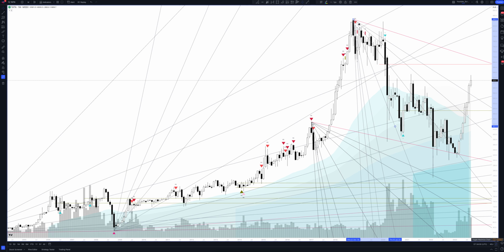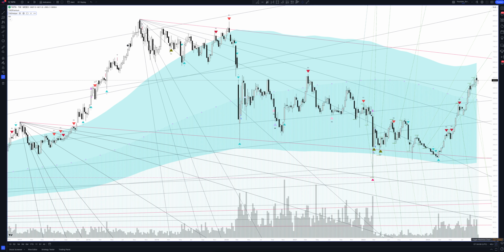TATNEFT-3 price forecast, (Татнефть) analysis today and 2024 | Tatneft price prediction (TATN)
In this video you will see a complete overview and professional analytics of Татнефть on all time intervals, and also learn how to buy or sell TATNEFT-3 today and next week. Considering that we are analyzing monthly timeframes for TATN, this will help you make forecasts for any time interval. Whether you are a trader starting from scratch or an investment enthusiast, this video will definitely give you a complete understanding of the market situation.

If you are interested in the Татнефть price forecast for today and tomorrow, see the TATNEFT-3 analytics on the hourly interval.
If you are a trader and you are interested in the price forecast Татнефть for the day, look at the analytics TATNEFT-3 on the daily timeframe.
If you are an investor and you need a price forecast Tatneft for a week, look at the analytics TATNEFT-3 on a weekly interval.
If you are a professional investor and you are interested in the Tatneft price forecast for 2023, see the TATN analysis on a monthly interval.

All analytics are done using the professional trading indicator The Waved™ Premium. In it you will find trading signals for TATNEFT-3, VSA analysis Tatneft, technical analysis TATN, divergence signals for TATN, review of trading patterns. And you will find out whether the price will goes up or down in the near future. Tatneft' PAO is a subsurface user, operator and supplier of oil and gas resources, and manufacturer of petrochemical products. The Company operates through three segments: Exploration and production; Refining and marketing, and Petrochemical products. The Exploration and production segment consists of exploration, development, extraction and sale of own crude oil. The Refining and marketing segment consists of purchases and sales of crude oil and refined products from third parties, own refining activities and retailing operations. The Petrochemical products segment consists of production and sales of tires, and petrochemical raw materials and refined products, which are used in production of tires. The Company and its subsidiaries are engaged in crude oil exploration, development and production principally in the Republic of Tatarstan. The Company is also engaged in refining and marketing of crude oil and refined products, as well as production and marketing of petrochemicals.